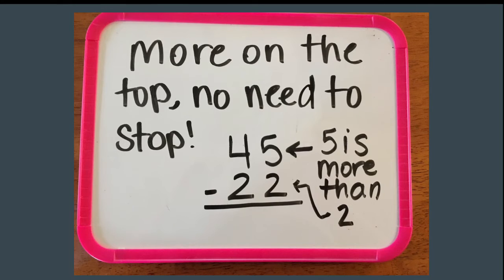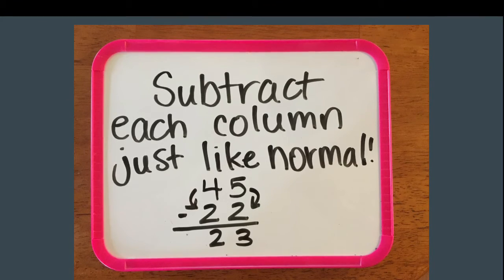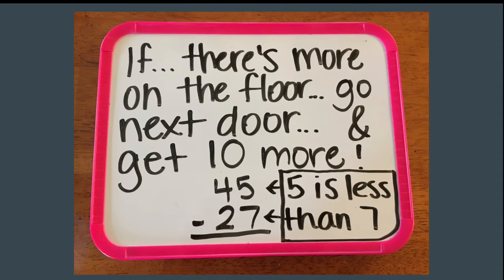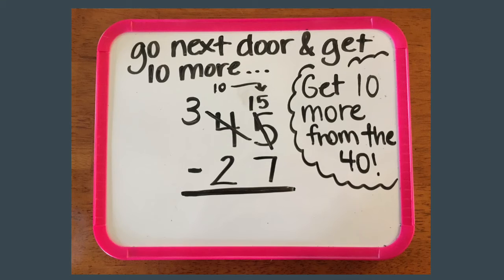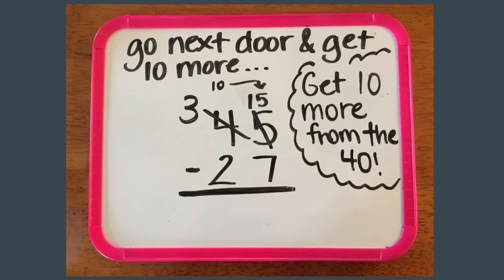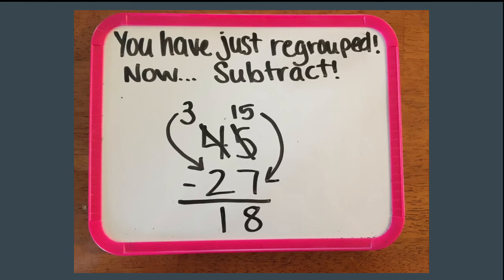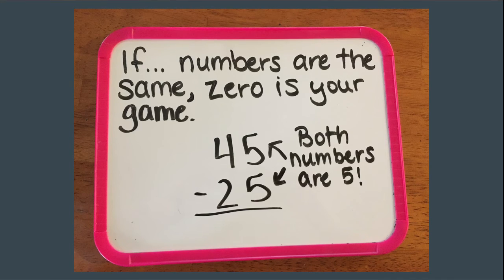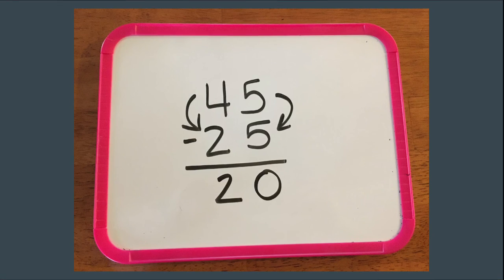The Subtraction Rhyme!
Use this helpful rhyme to help you remember how to subtract and regroup!